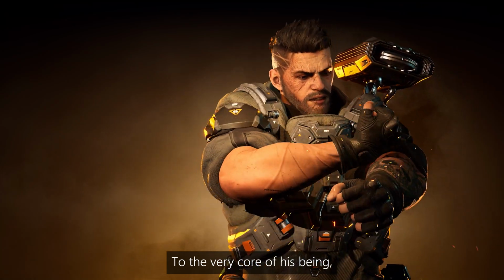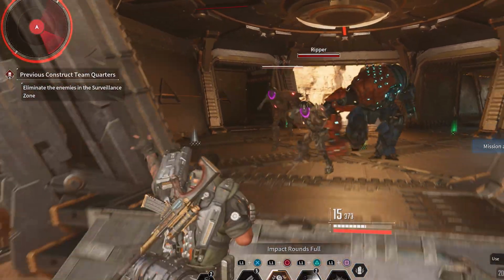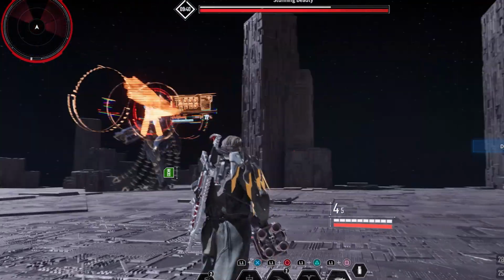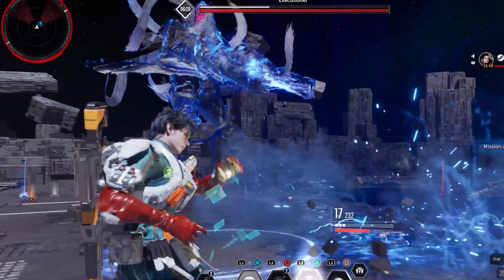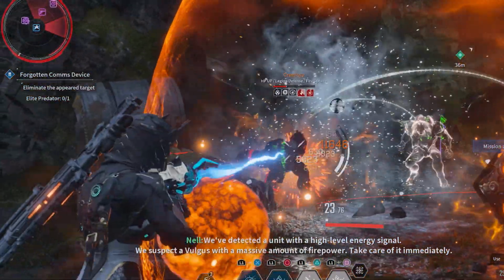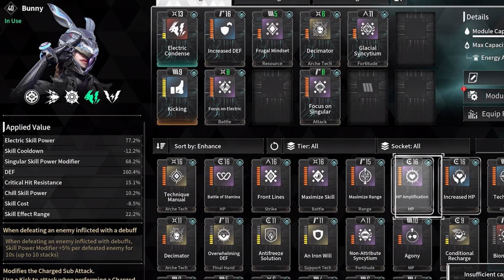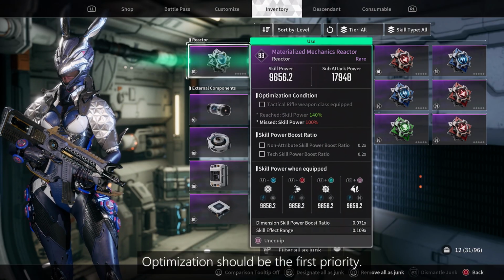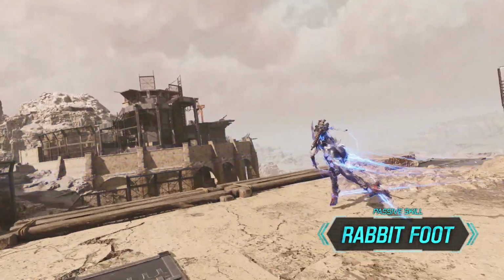The First Descendant - Finally a NEW 3rd Person Looter Shooter Worth Playing in 2024!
The First Descendant is a next-generation third-person co-op action RPG looter shooter featuring high-quality graphics developed using Unreal Engine 5. In the game, players become a Descendant whose mission is to combat against alien invaders. The First Descendant is available July 2nd and free to play on PC via Steam, PlayStation 4 & 5 and Xbox One and Series X | S

CREATOR CODES:
Ubisoft Creator Code: Use code "SKILLZ" anytime you buy anything from the UBISOFT store!